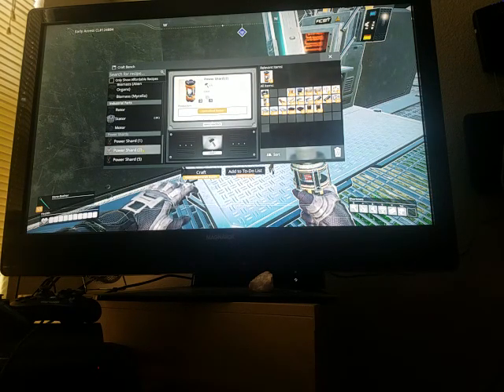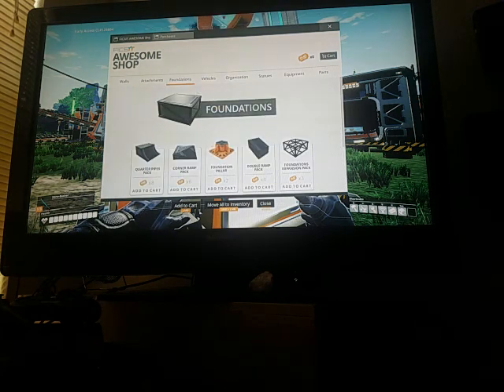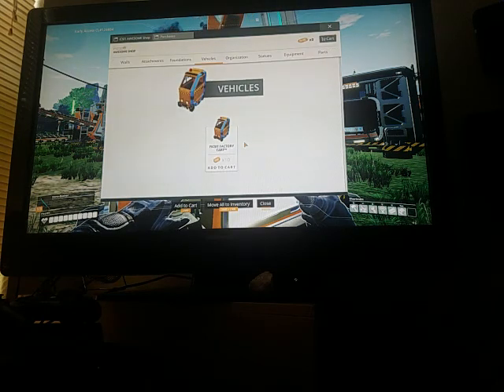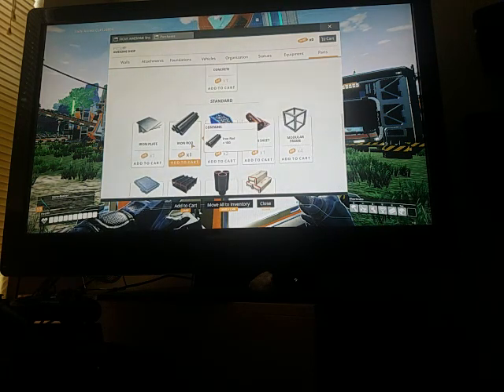Satisfactory/struggling with conveyors....